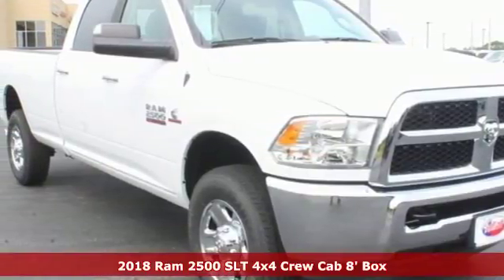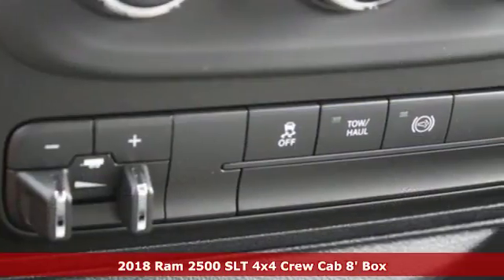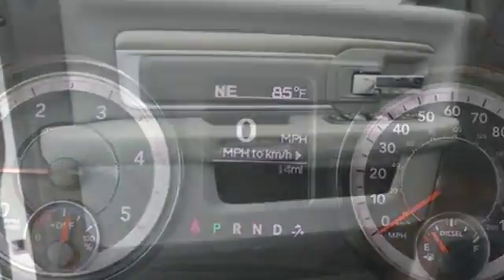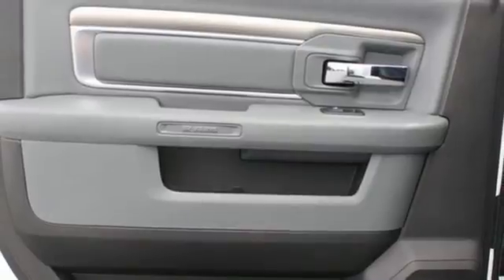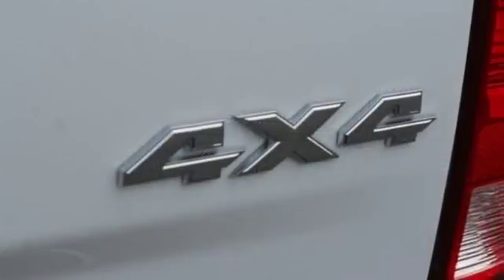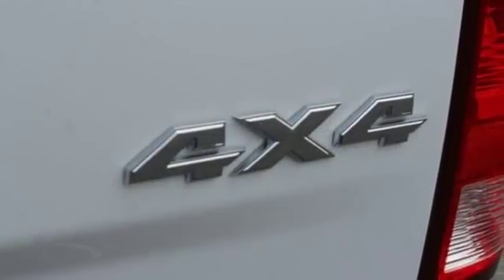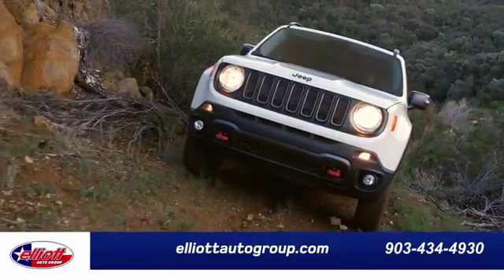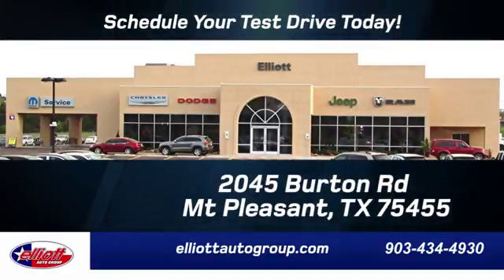New 2018 Ram 2500 Mt Pleasant TX Sulphur Springs, TX D10287 - SOLD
Year: 2018
Make: Ram
Model: 2500
Trim: SLT
Engine: Cummins 6.7L I6 Turbodiesel
Transmission: 6-Speed Automatic
Color: White
Interior: Diesel Gray/Black
Stock #: D10287
VIN: 3C6UR5JL8JG321298
**KEYLESS ENTRY**, **BLUETOOTH HANDS FREE CALLING**, **UCONNECT**, **TURBO DIESEL POWER**, **4X4 - NEVER WORRY ABOUT THE WEATHER**.brbrRecent Arrival!brbrbrPrice includes all rebates, incentives, dealer discounts as well as everything that was added to the vehicle at the dealership, so no surprises. To qualify for all rebates, a qualified trade in and/or financing with Chrysler Capital may be required. We are located just west of Titus Regional Medical Center on I-30. Price includes: $2,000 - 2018 Retail Consumer Cash 63CJ1. Exp. 09/04/2018, $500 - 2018 Retail Bonus Cash SWCJA1. Exp. 09/04/2018, $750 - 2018 RAM HD Diesel Bonus Cash 39CJJ. Exp. 09/04/2018

Address:
2045 Burton Rd.